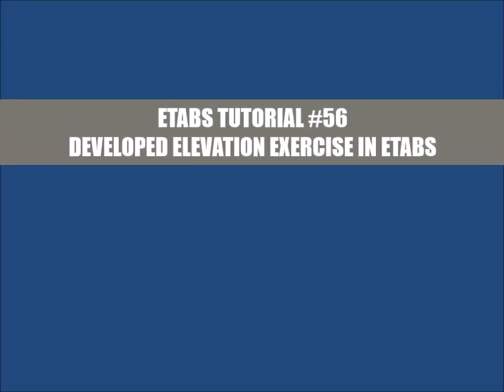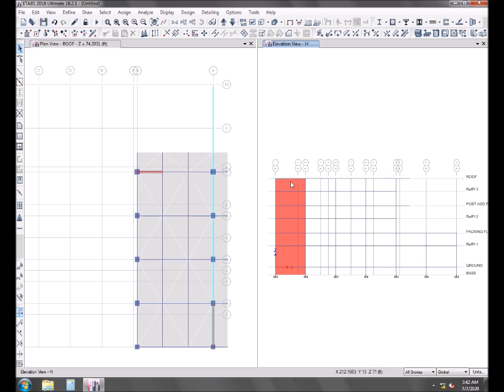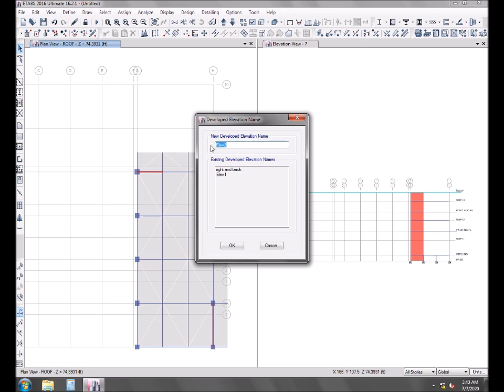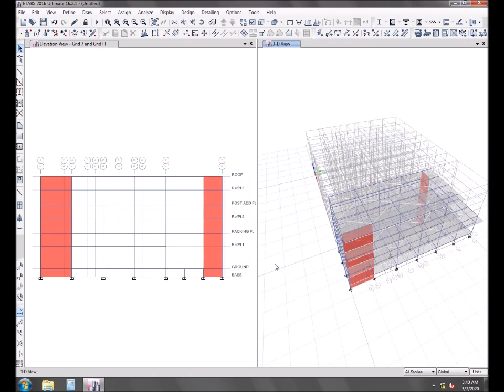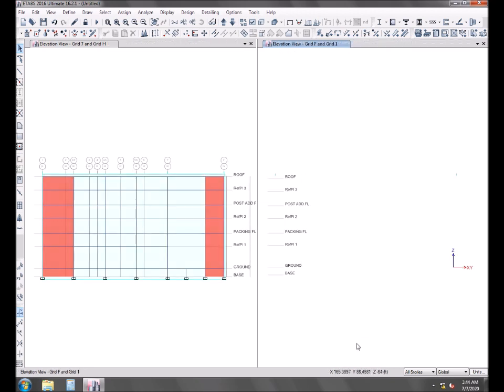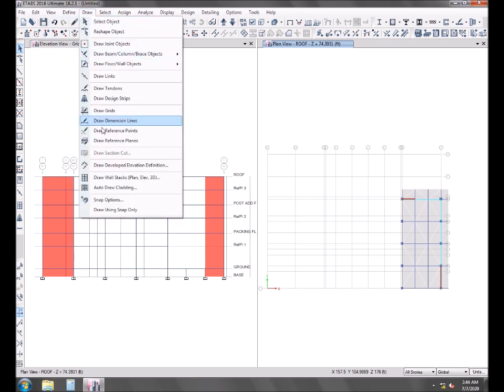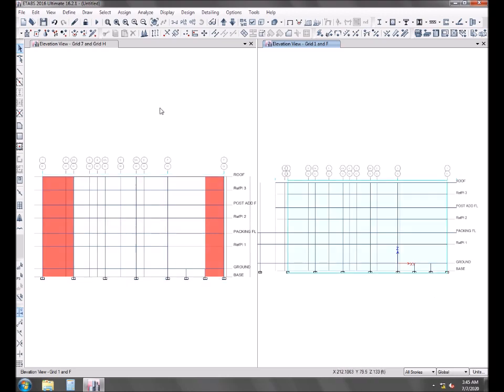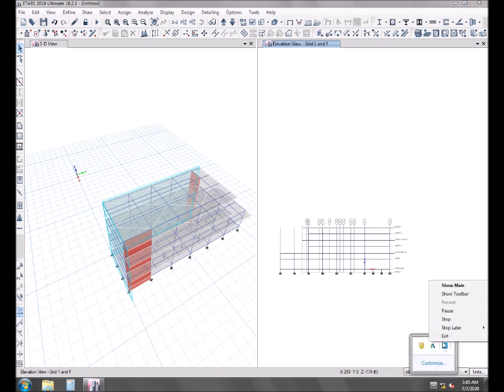Draw developed elevation option in Etabs